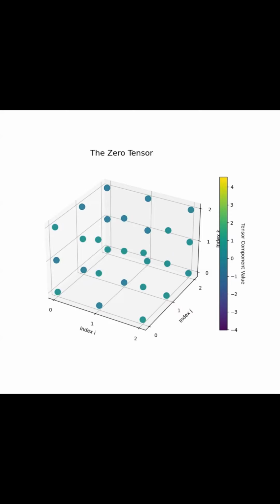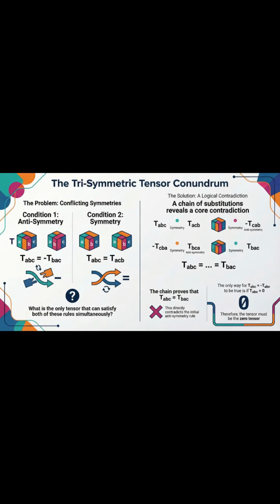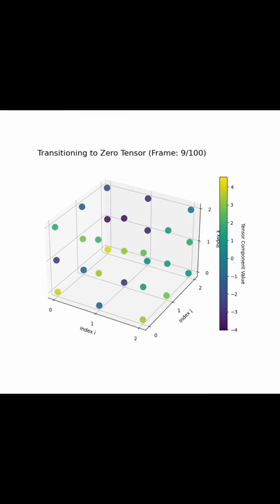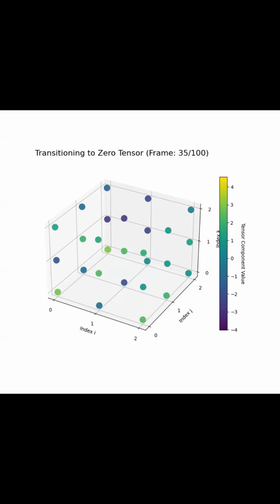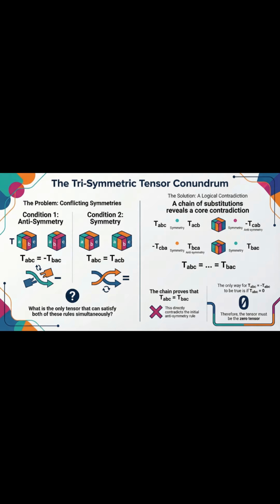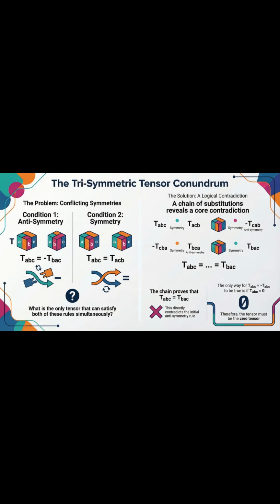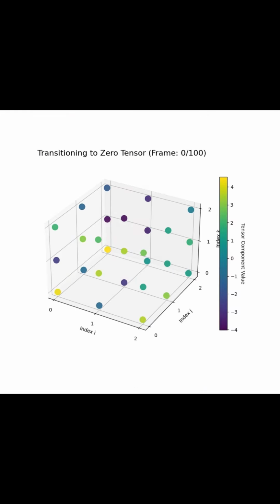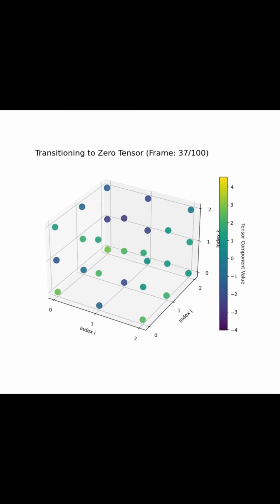Symmetry Constraints Guarantee Vanishing Tensors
Summary: The sources highlight the intersection between mathematical theory and visual representation regarding specific tensor properties. Mathematically, a type (0,3) tensor defined by the symmetry relations $T_{abc} = -T_{bac} = T_{acb}$ is forced by these constraints to be a zero tensor. This abstract algebraic requirement has a distinct physical manifestation in a 3D scatter plot: while a non-zero tensor appears "visually rich" with varying colours across its indices, the zero tensor is characterised by visual uniformity, where every point on the spatial grid shares the same colour to represent its null value. Consequently, the sources demonstrate how strict symmetry rules dictate the transition from a complex, multi-valued structure to a completely uniform visual signature.